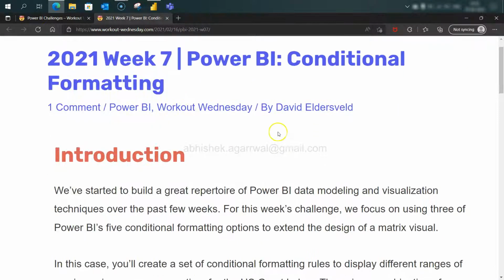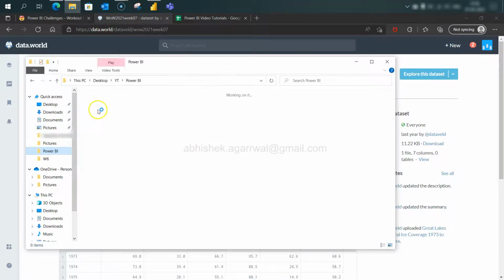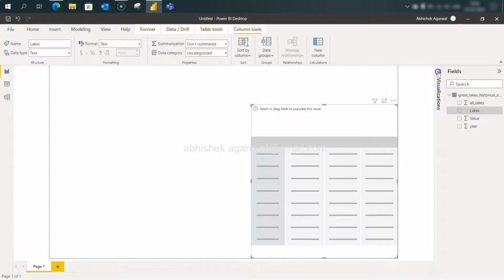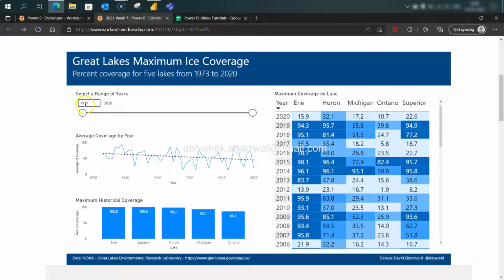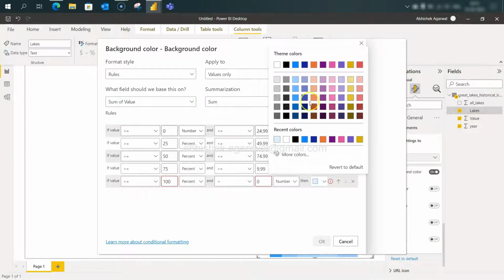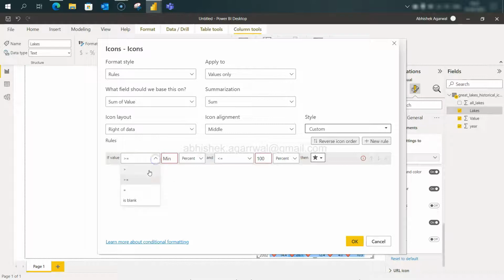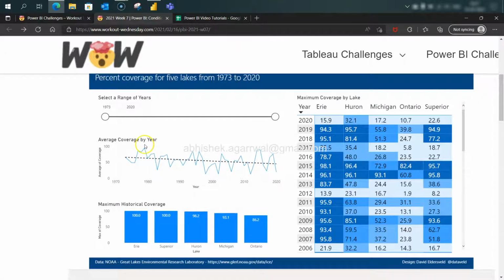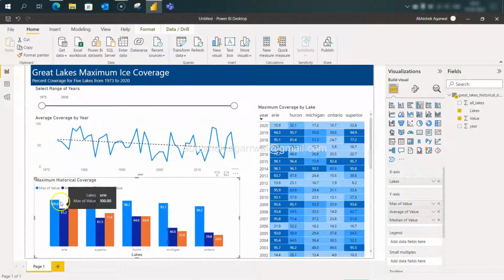Power BI Workout Wednesday Exercise 7 - Adding Icons + Conditional Formatting of Background & Font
Power BI Workout Wednesday Exercise no. 7 where we are looking at how to conditionally format the power bi matrix visual for both background and font. Here we will specify the multiple rules for conditional formatting to get a grip over the color coding. Also we'll look at how we can conditionally make the icon appear on the value in matrix to further highlight a specific value.